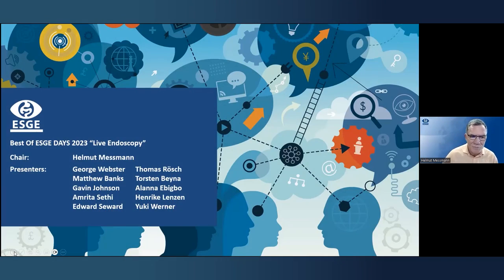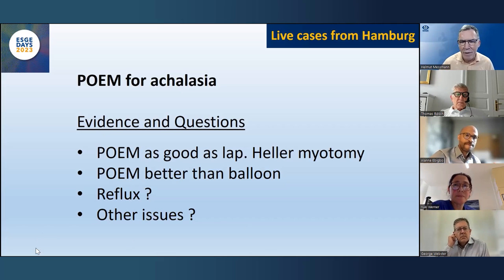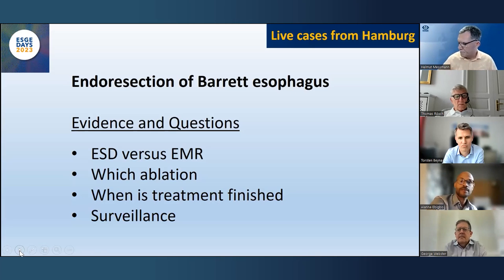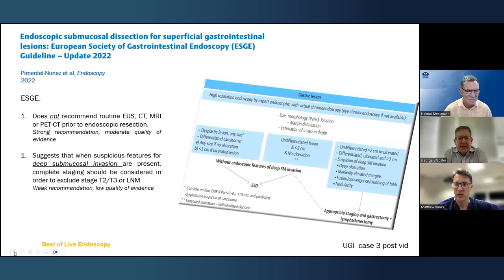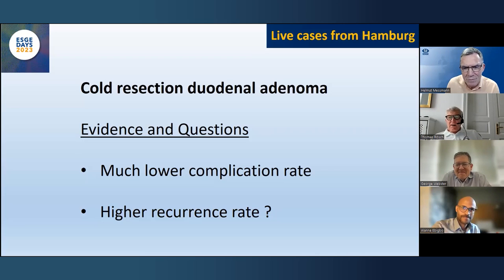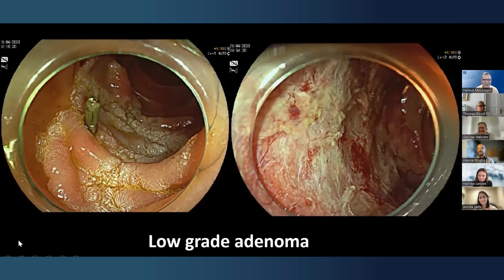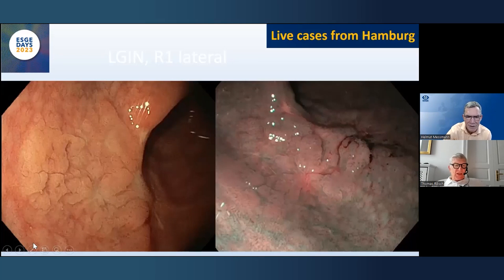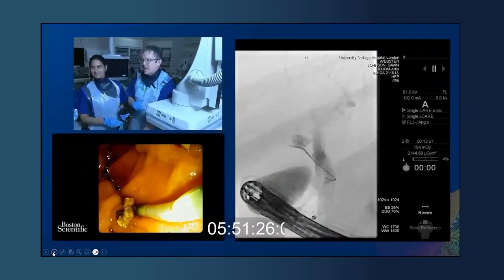Best of ESGE Days 2023 "Live Endoscopy"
Missed the live endoscopy demonstrations at ESGE Days 2023 in April? Want to learn more about the most fascinating and informative cases we featured?

Watch this special extended session, which forms part of our Video Live Endoscopy webinar series. The webinar features highlights from ESGE Days 2023’s Live Endoscopy, with cases from centres of excellence Hamburg and London. Our internationally renowned experts will:
- Review edited cases (featuring UGI, colon, ERCP & EUS)
- Update clinical and pathological outcomes
- Discuss technique and technology used and how literature supports decisions
- Debate different approaches to some challenging cases!

Moderators:
Helmut Messmann

Presenters:
Thomas Rösch (Hamburg)
George Webster (London)

Upper GI
02:07 Case 1 - Hamburg: Poem
10:23 Case 2 - Hamburg: Barretts ESD
18:58 Case 3 - London: Gastric ESD
31:18 Case 4 - Hamburg: Duodenal adenoma

Colon
40:42 Case 1 - London: Caecal EMR
51:58 Case 2 - Hamburg: Rectal ESD

HPB
1:00:00 Case 1 - London: ERCP POCS
1:09:48 Case 2 - Hamburg: ERCP PSC
1:19:03 Case 3 - London: ERCP hilar stent
1:29:59 Case 4 - London: EUS GB drain